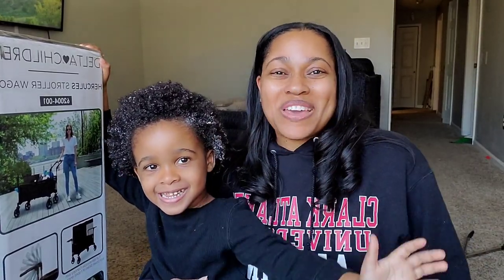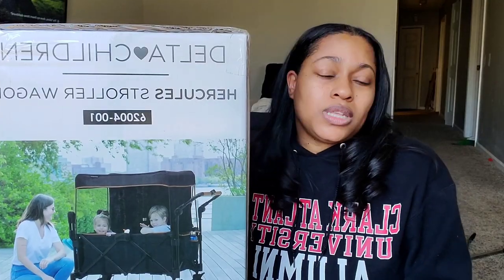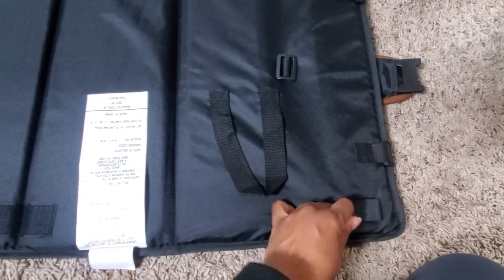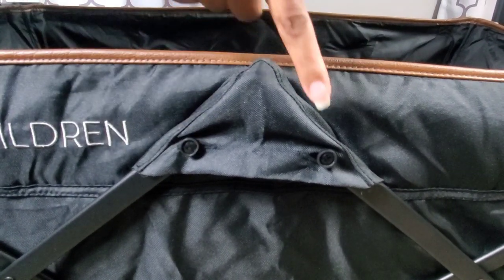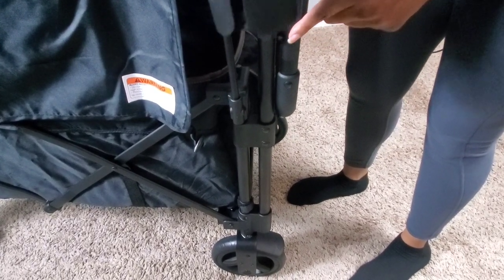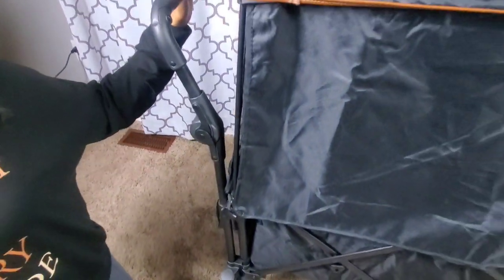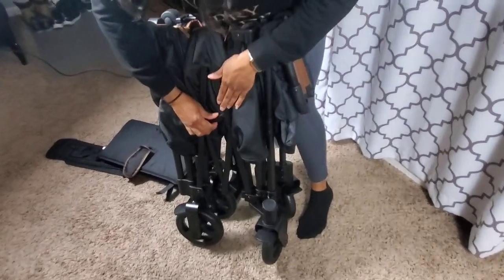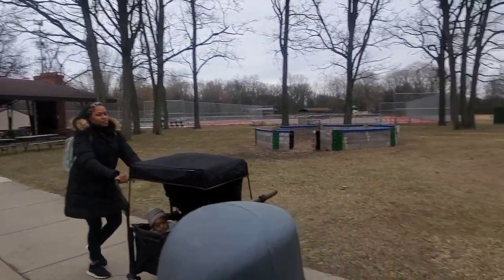Delta Children Hercules Stroller Wagon Unpacking, Assembly and Review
Link to wagon stroller

Assembled size: 51.2"L x 19.5"D x 44"H | Folded size: 16."L x 12.6"D x 31.5"H | Weighs 36.3 lbs.

This stroller wagon fits 2 children | Holds up to 110 lbs. (55 lbs. per seat) | Recommended for ages 9 months up to 55 lbs. (child must be able to sit up unassisted before use)